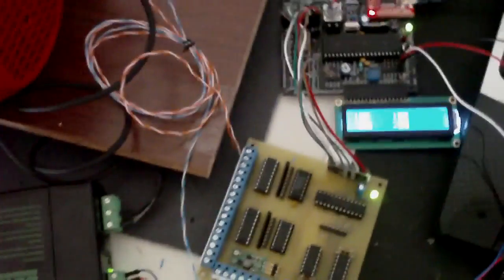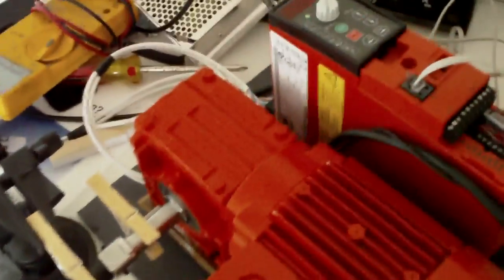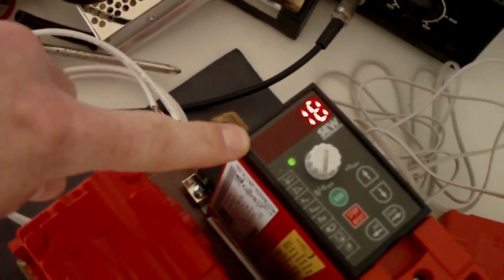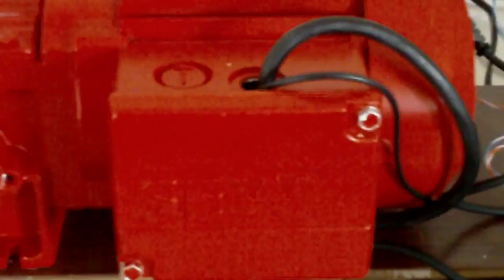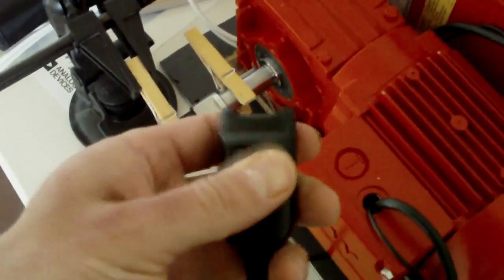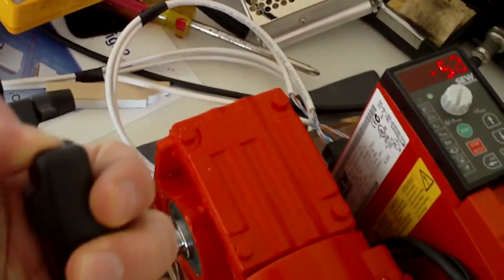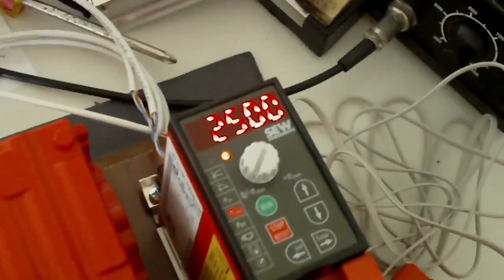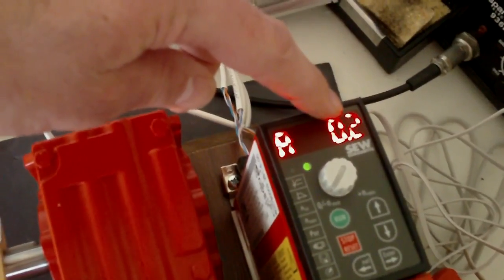SEW Eurodrive Movitrac B and AMC644USB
Some quick tests I made today with the equipment I received from SEW Eurodrive (France).